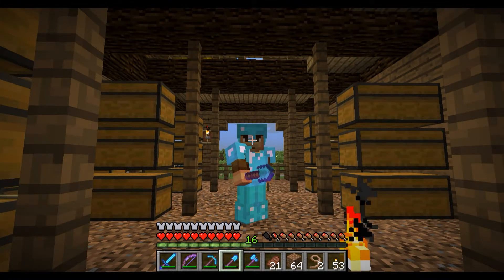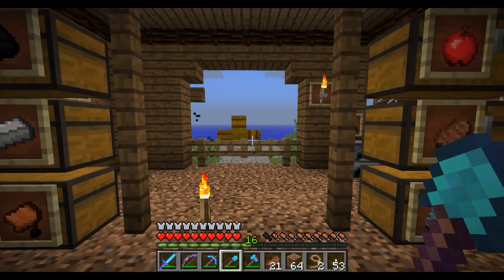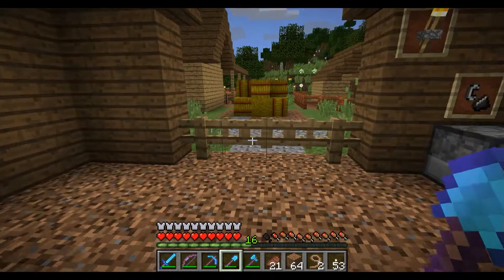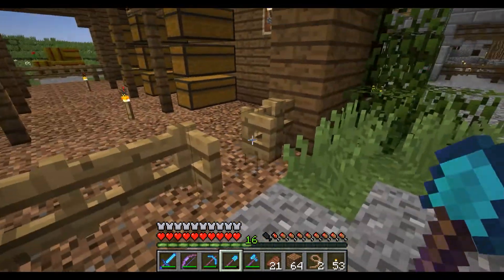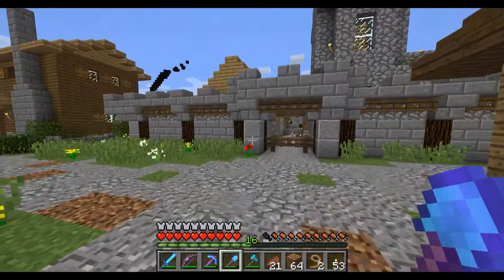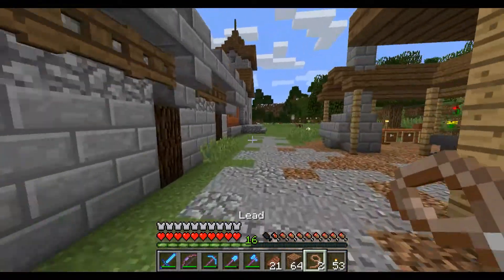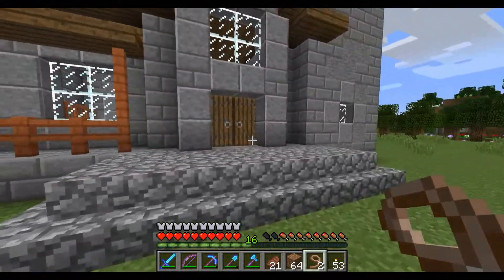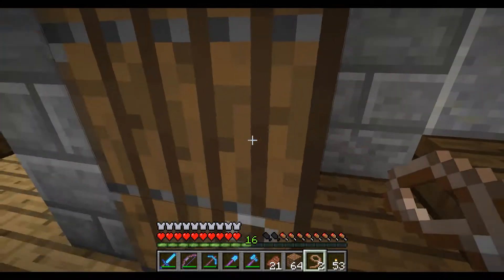Let's Play Minecraft - EP17 - Chicken Bell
Hi everybody! This series is CamdenBoats building a village inspired by the city building game, "Banished."

In this episode, we finish the Town Hall Bell Tower and take a tour of the finished building. I also give a shoutout to all my new subscribers and Twitter followers!